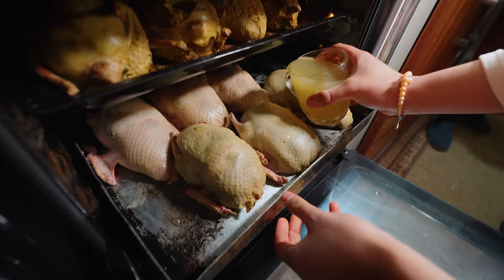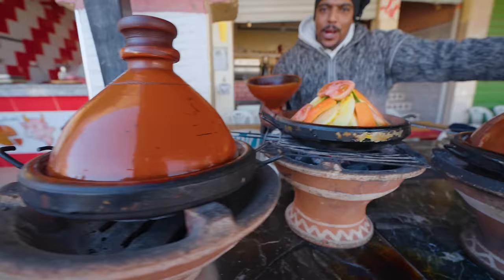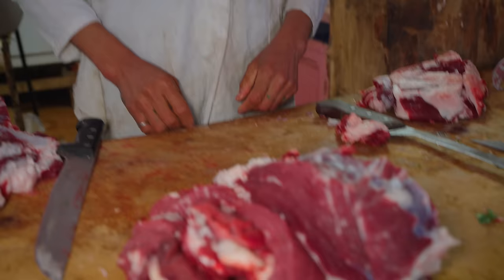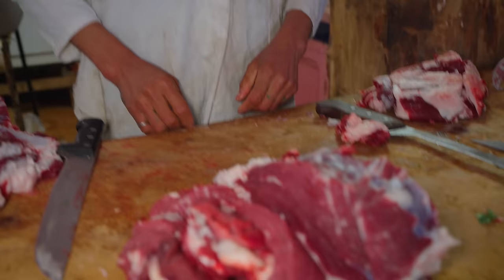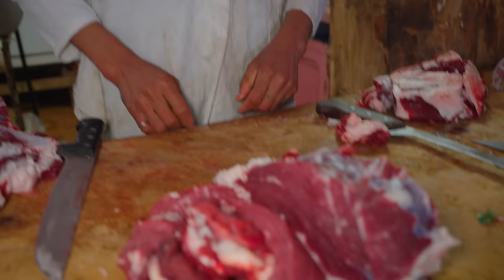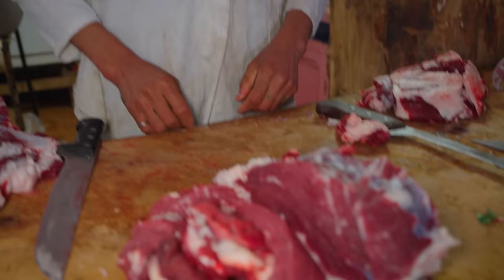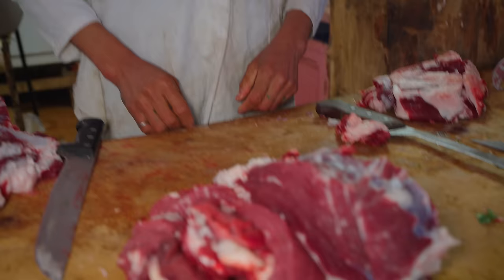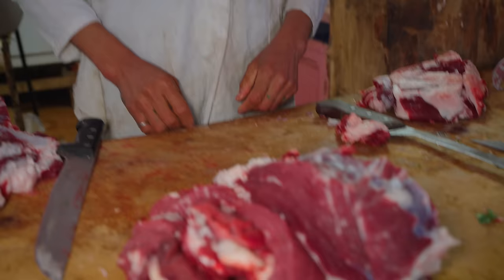Unbelievable Moroccan Food!! 🇲🇦 STUFFED PIGEONS + Medfouna! | Morocco, North Africa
RISSANI, MOROCCO - Welcome to the Sahara desert of Morocco, home to incredible people, culture, and unique food. Today we’re going on a Sahara Moroccan food tour to eat some of the most prized regional delicacies.

A huge thank you to Moroccan Food Tour for arranging my trip to Morocco!

Family home lunch - First we were invited to a local family home to prepare a delicacy of stuffed pigeons, filled with a mixture of scrambled eggs, kofta, and spices. The pigeons were roasted in the oven until golden crispy. I couldn’t believe how tasty they were - one of the best and most unique meals in Morocco!

Rissani Bazaar - Rissani is a small but bustling town when it’s market day, and we arrived prime time to see all the action. We headed into the bazaar to buy meat and spices to make a food speciality called medfouna - which is a Moroccan stuffed flatbread filled with meat, spices, and nuts. We took the meat mixture to the baker where they prepared this incredible delicacy.

After drinking some fresh camel milk, and taking an ATV ride we then headed to make another style, but more traditional medfouna baked in the sand. He added almost the same meat filling as the first, and then flattened it out and covered it in hot sand. A few minutes later, it came out - slightly burned - but after taking off the char, it was perfectly cooked, gooey on the inside and meaty on the inside.

It was an incredible day of food and fun in the Sahara desert in Morocco!

Thank you again to Mohamed and the entire team from Moroccan Food Tours for arranging this amazing experience!

🌶 Ghost Chili
🎥 Camera gear I use